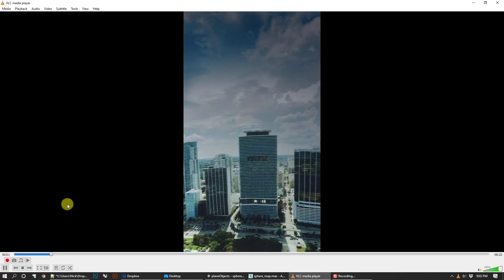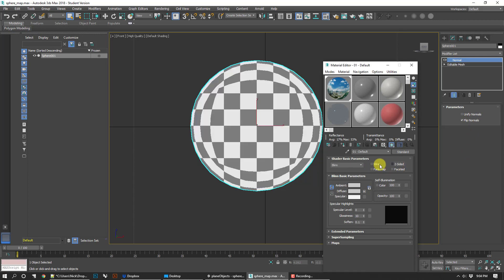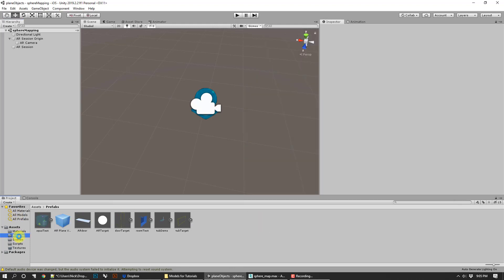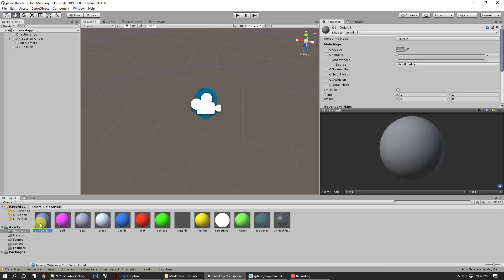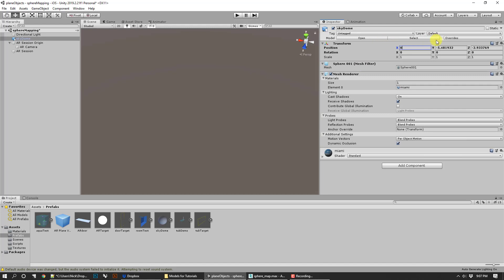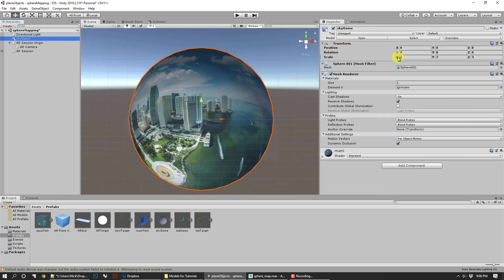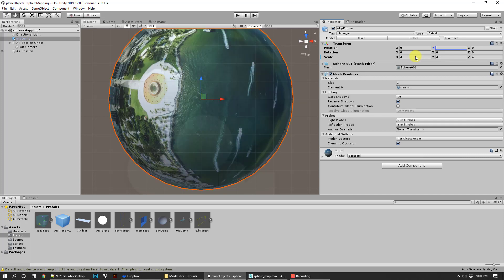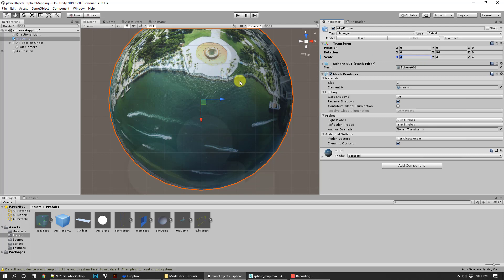Unity AR - Augmented Reality Panorama within a Sphere (Part 2 of 3)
In this video, I demonstrate how to create an augmented reality experience where the user can look at a 360 degree panorama within a sphere. This simulates the effect of looking around a full environment. I go through the steps of setting up the model in 3dsMax, exporting it, and importing it into Unity for deployment.